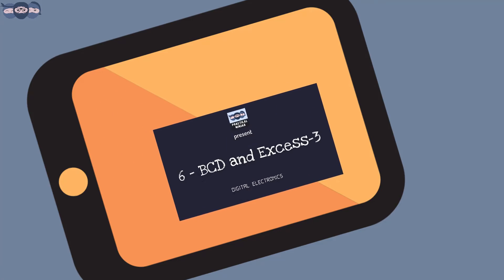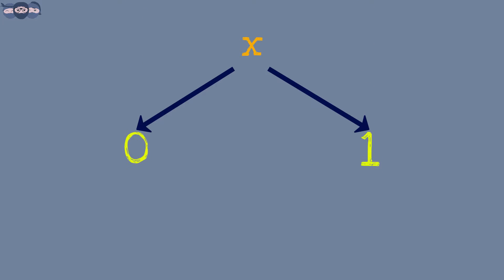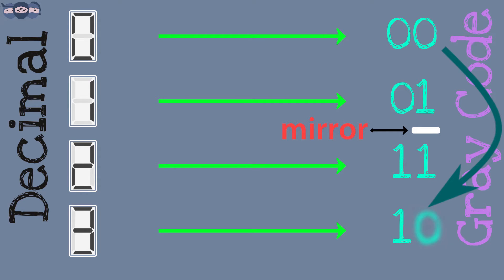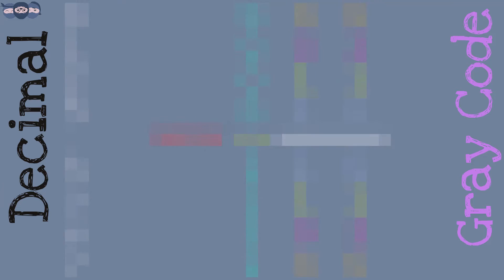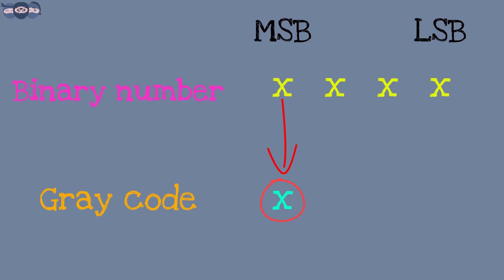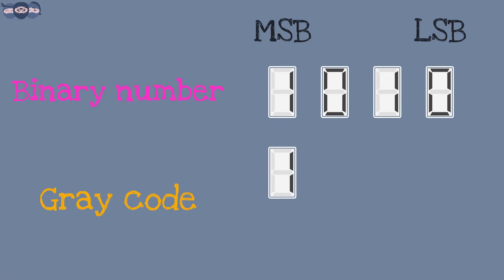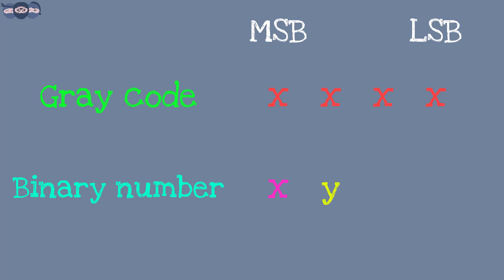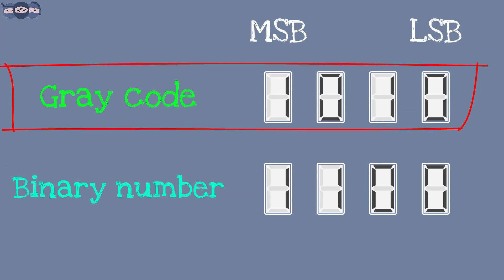Gray Code Simplified: Master Binary to Gray Conversions & Error Checking! | Digital Electronics Ep 7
🔍 Gray Code Simplified: Master Binary to Gray Conversions & Error Checking!
Welcome back to our Digital Electronics Series! 🚀 In this seventh episode, we delve into the intriguing world of Gray Code, a pivotal concept in error checking within digital communications.

What You'll Learn:
• Understanding Gray Code: Discover what Gray Code is and why it's essential in minimizing errors in digital systems.
• Mirror Technique Explained: Learn how the mirror technique generates Gray Code bits for successive decimal values, making the concept intuitive and easy to grasp.
• Conversions Between Systems:
o Decimal to Gray Code Conversion: See step-by-step how decimal numbers are represented in Gray Code.
o Binary to Gray Code Conversion: Master the method to effortlessly convert binary numbers into Gray Code.
o Gray Code to Binary Conversion: Learn how to reverse the process and convert Gray Code back to binary numbers.
• Visual Examples: Enhance your understanding with our engaging 2D animations that bring these concepts to life.

Why This Matters:
Gray Code is widely used in digital communications to prevent errors during data transmission and processing. By understanding Gray Code and its conversions, you'll be better equipped to design and interpret error-resistant digital systems—a crucial skill in computer engineering, digital electronics, and communication systems.

• Students studying computer science, electrical engineering, or related fields.
• Professionals and enthusiasts in digital communications and embedded systems.
• Anyone preparing for exams or interviews that cover digital systems and coding techniques.

Join us as we make learning fun and accessible! Whether you're a beginner or looking to refresh your knowledge, this tutorial is perfect for enhancing your understanding of Gray Code.

Link to buy reference book: